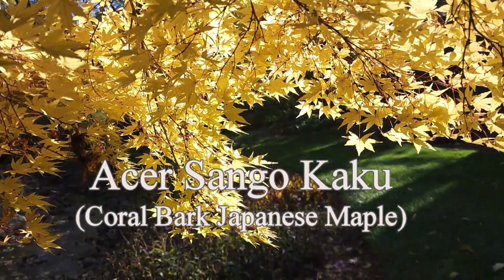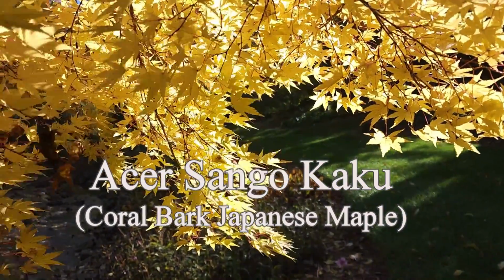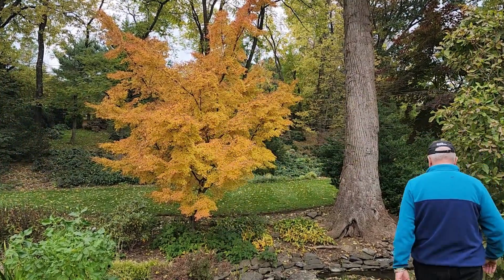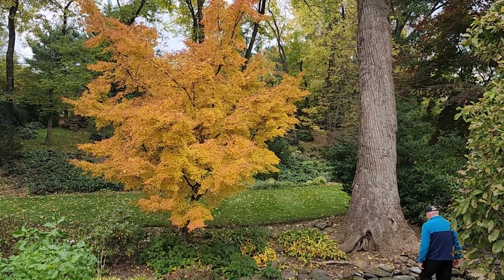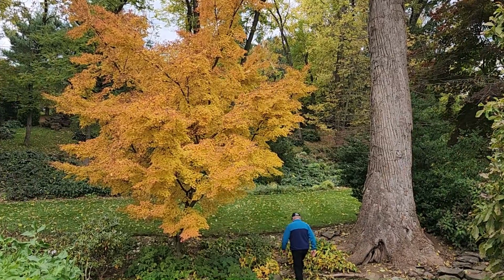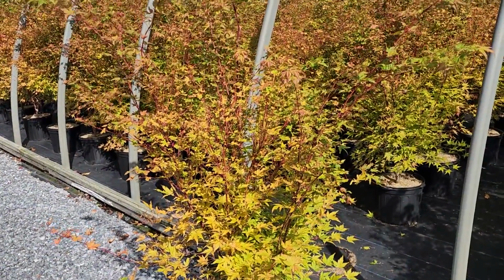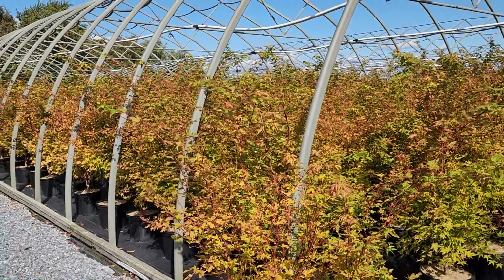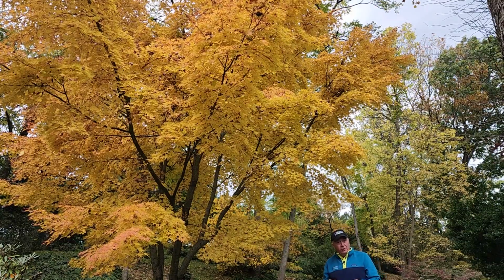Coral Bark Japanese Maple (Acer Sango Kaku) // Short Version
Want a quick (snappy) view of this stunning, small to medium sized, EASY to GROW tree?
Well check out this short video...
Then when you are ready to find out more information. View this longer (in depth) version
Both are available on this channel.
Features:
👏 Easy to Grow,
👍Low Maintenance,
😉Multi-Season Interest,
🦌Not Preferred by Deer

🏡 Grown by Overdevest plants are available at hundreds of partnering garden centers located throughout our Mid-Atlantic and Northeastern Region